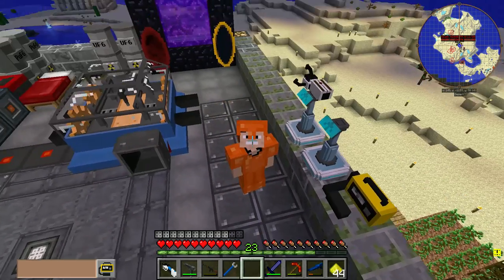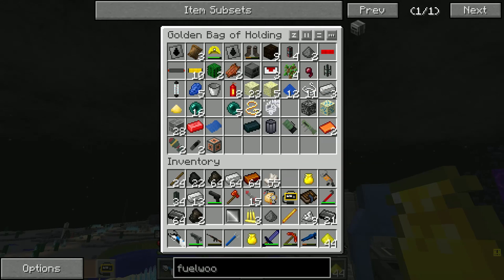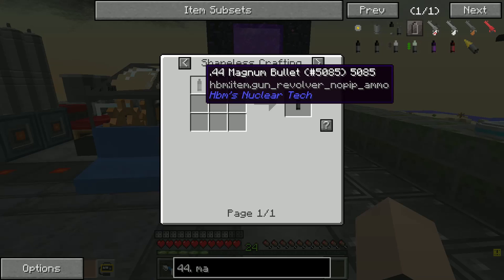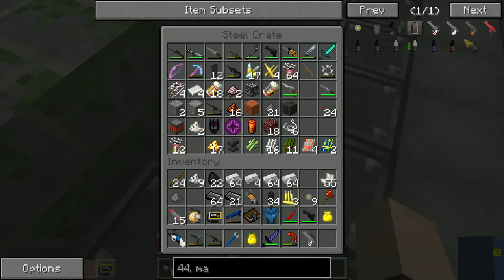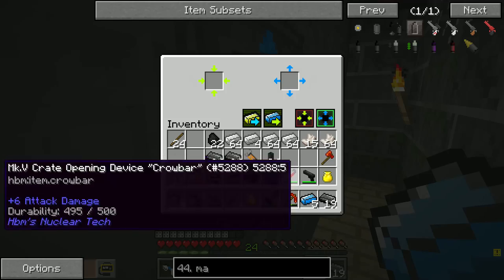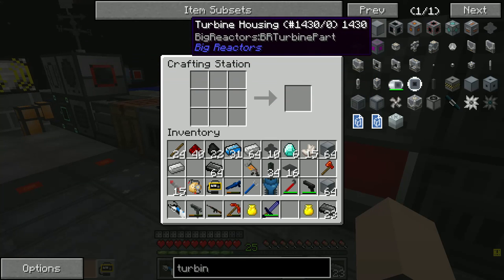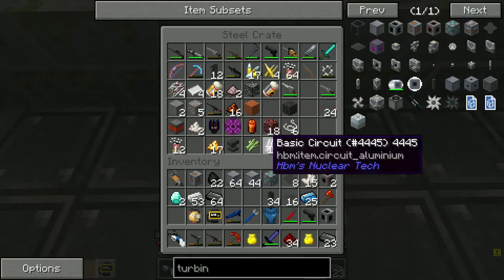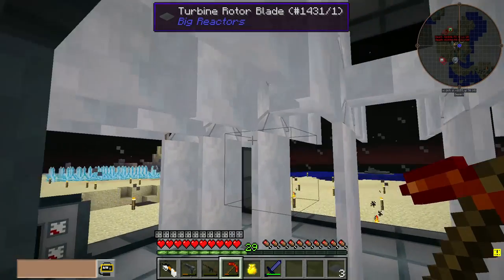TURBINE TIME? | Semi Fallout ep 8